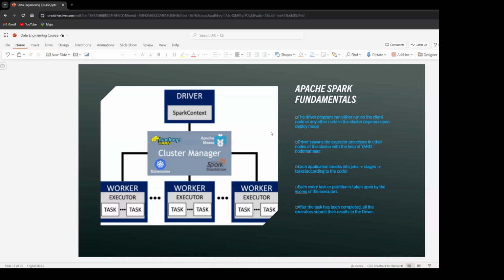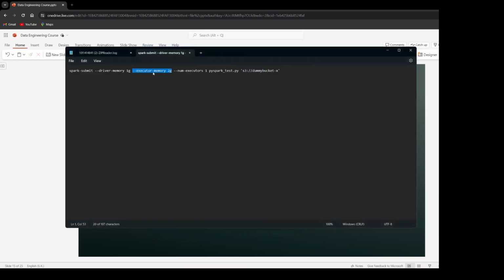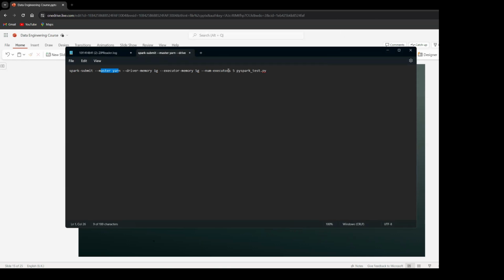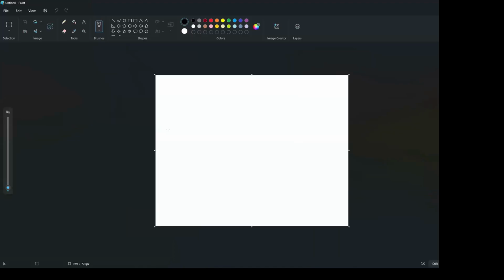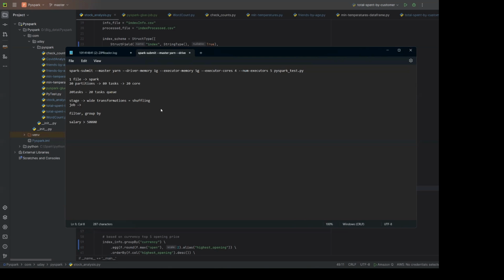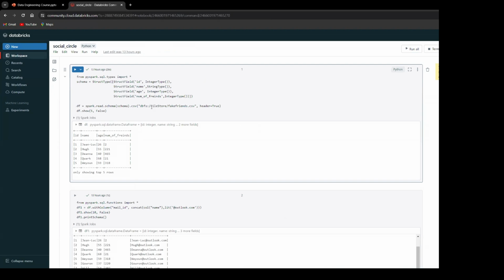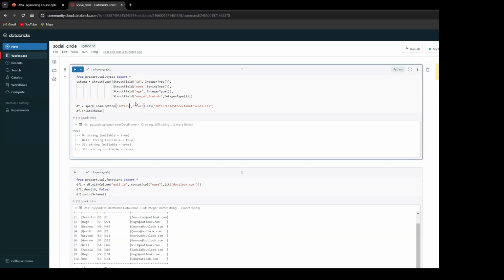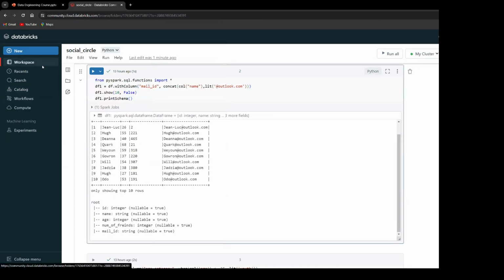Pyspark Fundamentals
Here's an overview of everything works under the hood in pyspark.